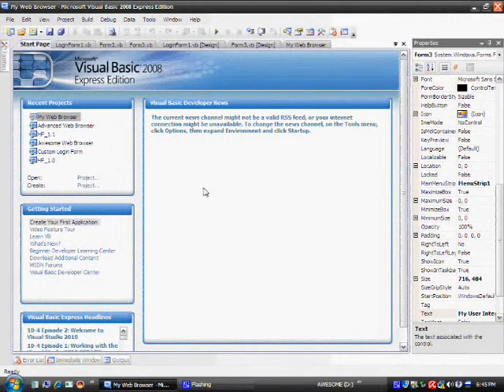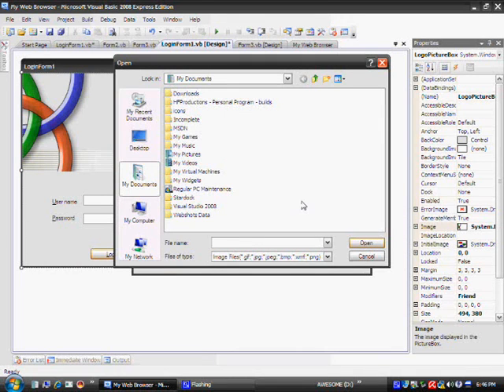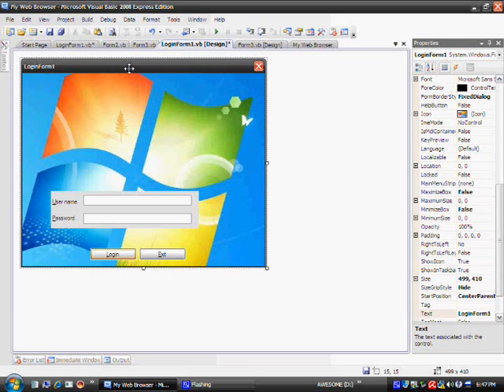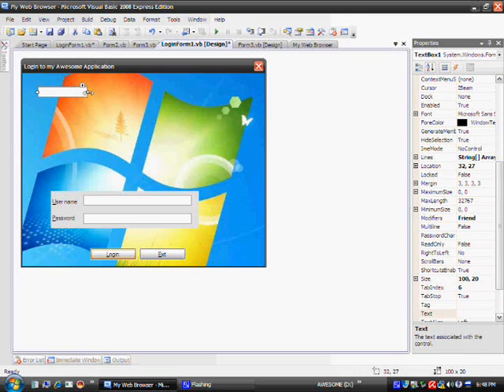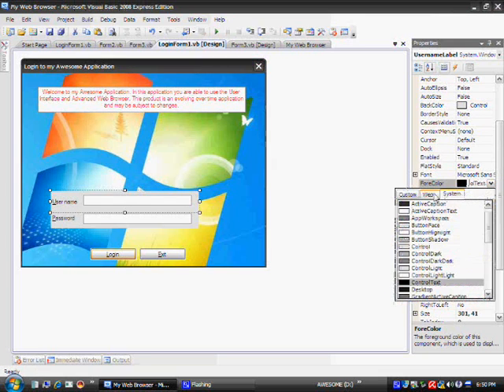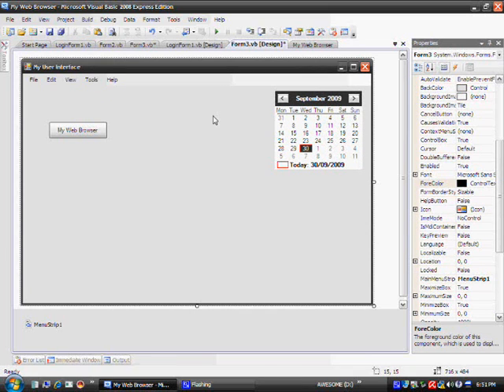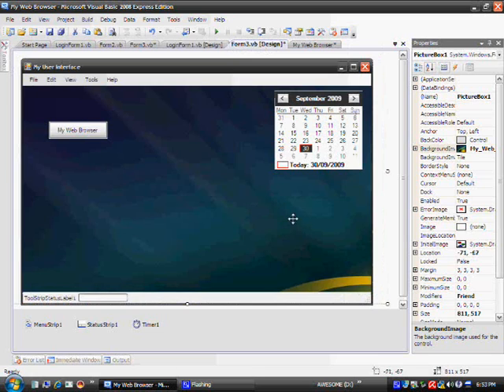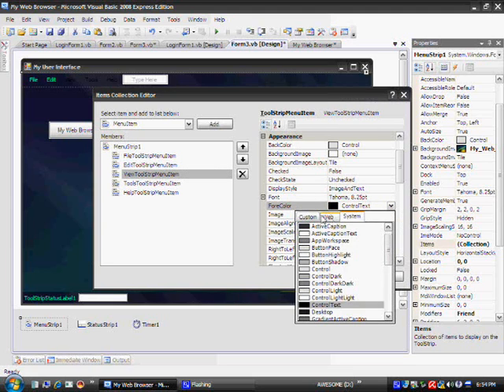Microsoft Visual Basic 2008 Express Edition - Advanced Form Customization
This tutorial on Microsoft Visual Basic 2008 Express Edition will be showing you how to make your Visual Basic 2008 program forms customized. It includes all advanced options and is as easy as pie.